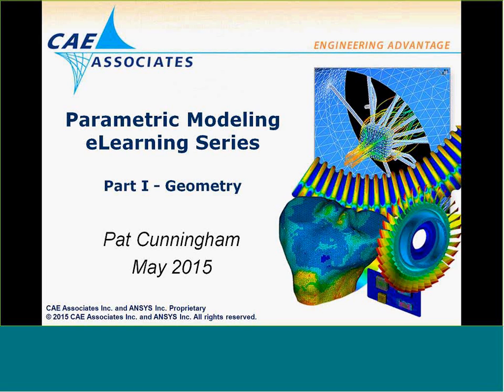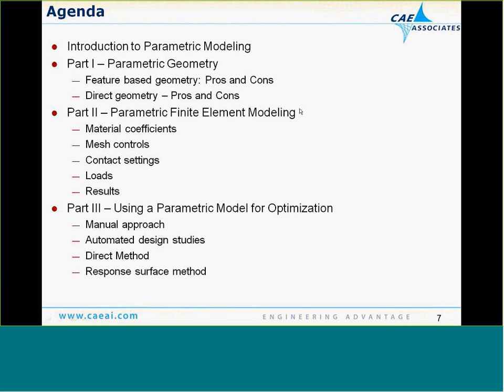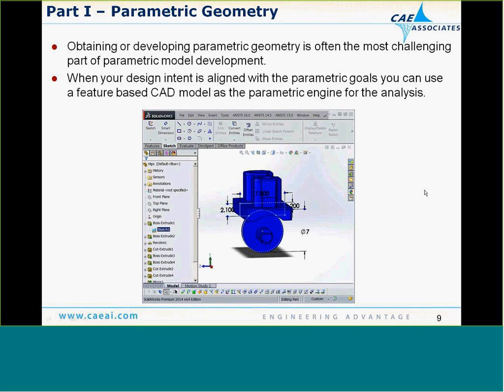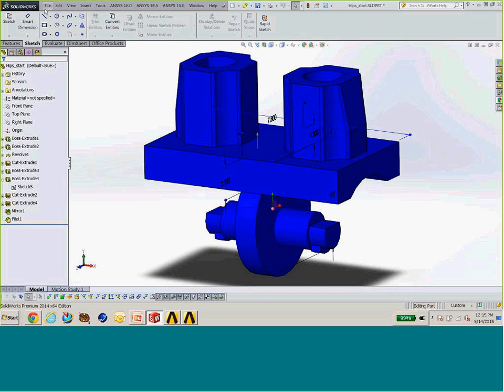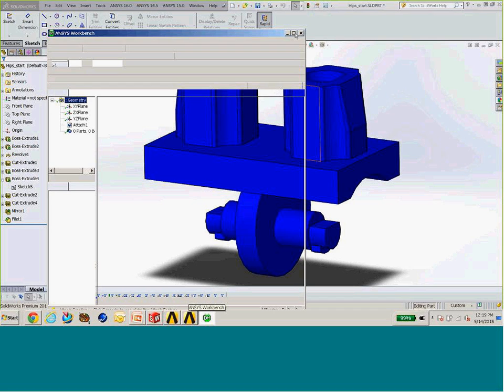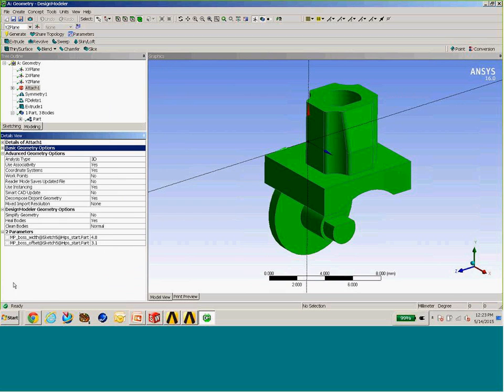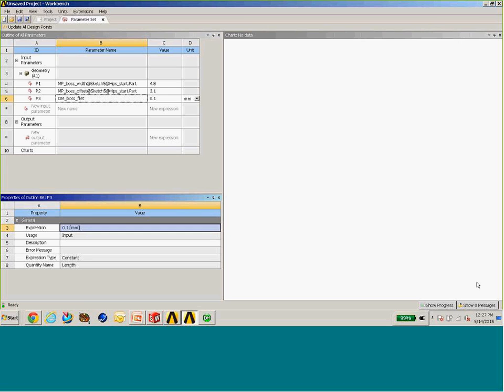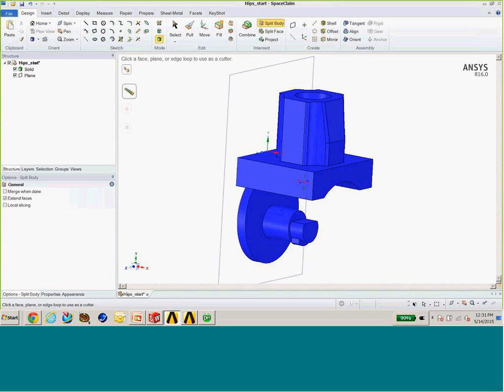Parametric Analysis - Working with CAD Models | ANSYS e-Learning | CAE Associates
Learn how to set up your CAD models to perform a parametric analysis in ANSYS Workbench.  More